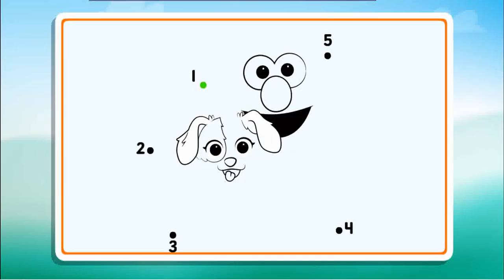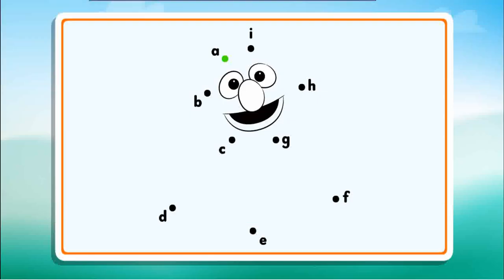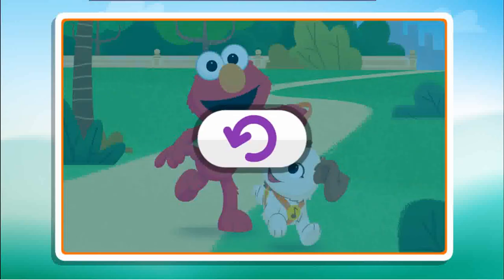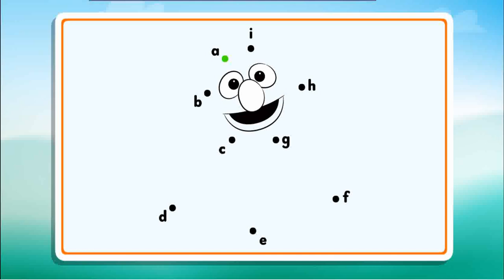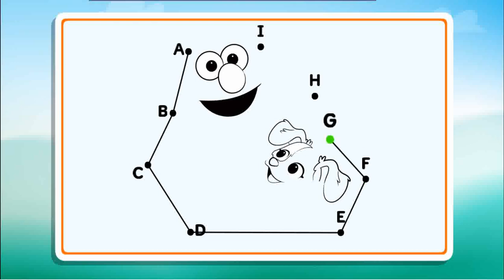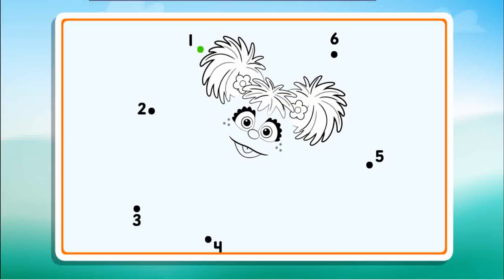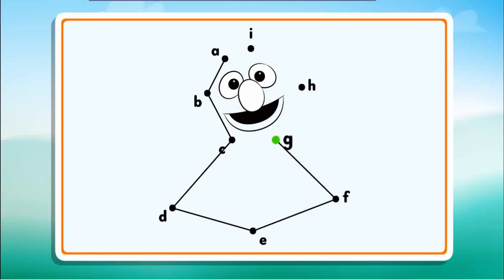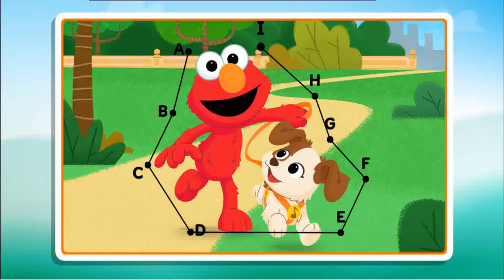Join the Dots for reveal the picture and have fun while playing